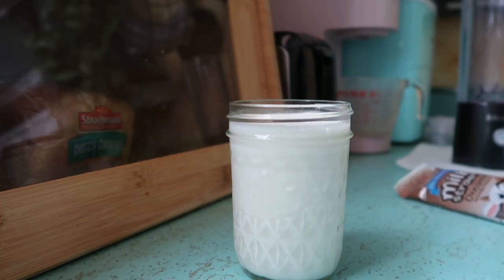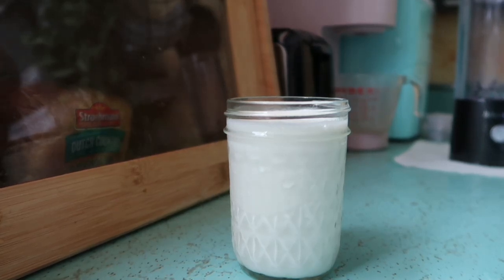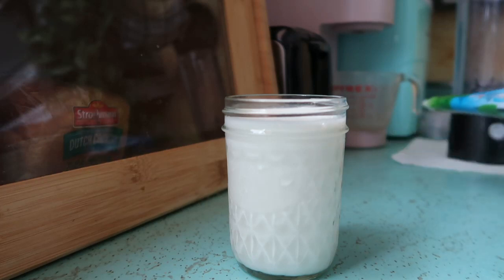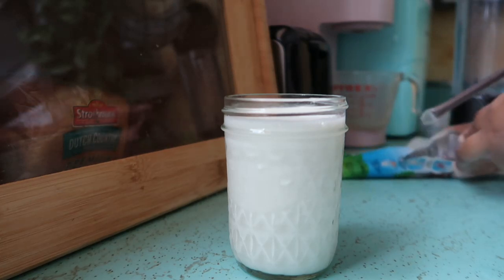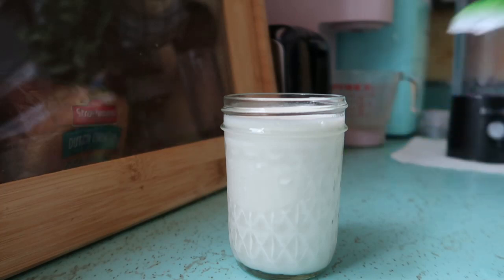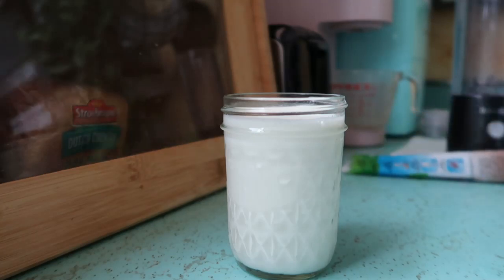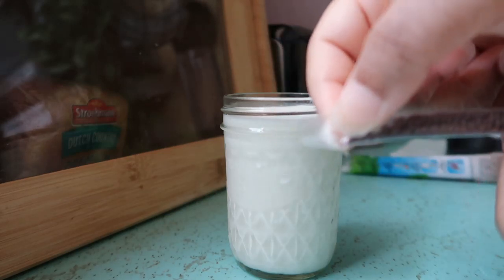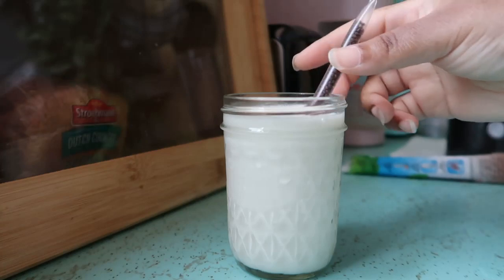Dollar Tree: Chocolate Milk Straws - Review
Hey guys, so I found these cool straws at the Dollar Store that turns your milk into chocolate milk. Let's see if it works!